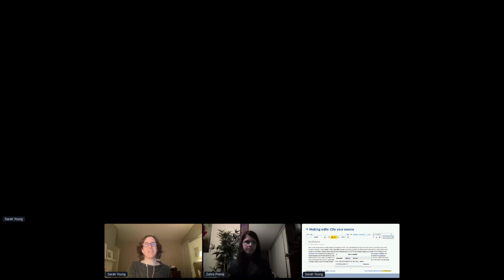Panel 26.2 | Adding evidence to Wikipedia: A Campbell Collaboration project update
This is a recording of a panel session that took place during the online conference 'Evidence for Development: What Works Summit 2021,' from 18-27 October 2021.

Chair: Daniel Ortega, CAF

Panelists:
Sarah Young, Carnegie Mellon University
Zahra Premji, University of Victoria